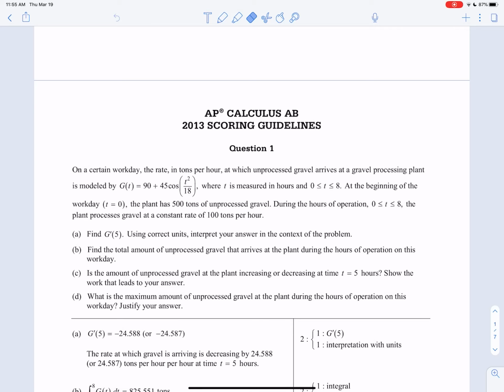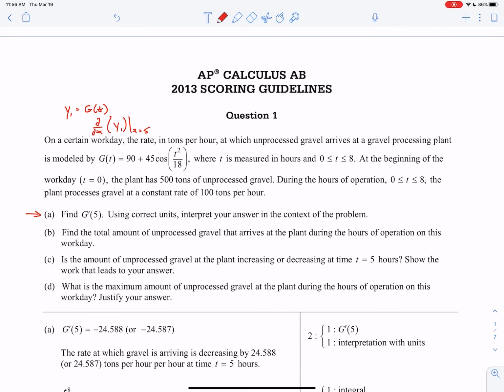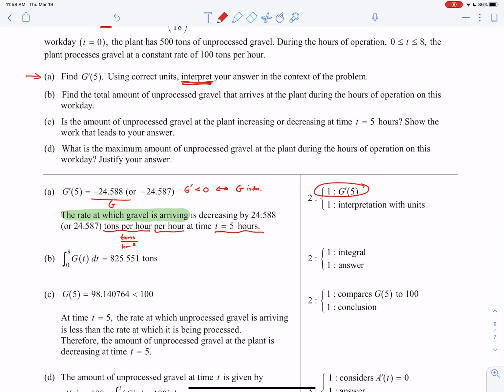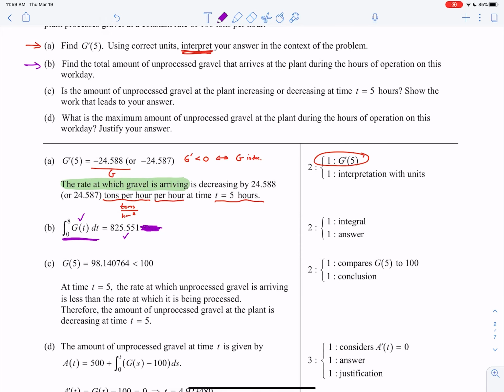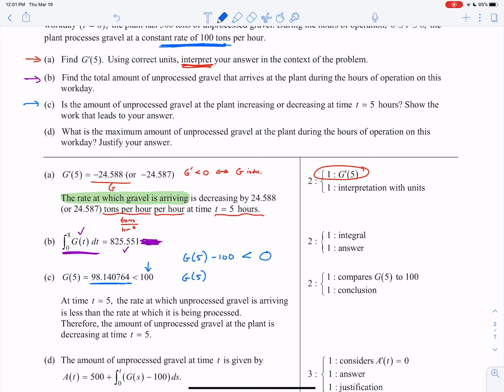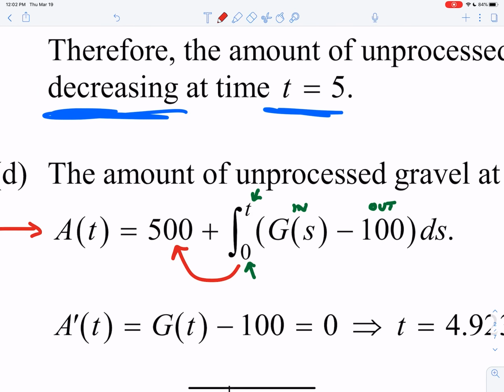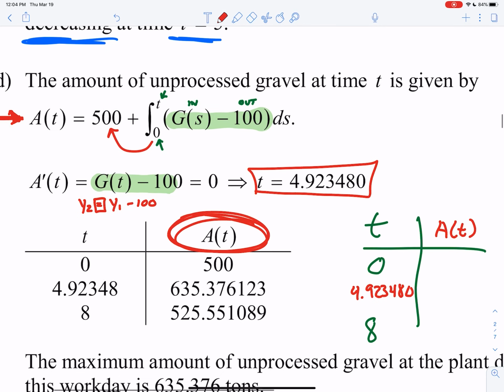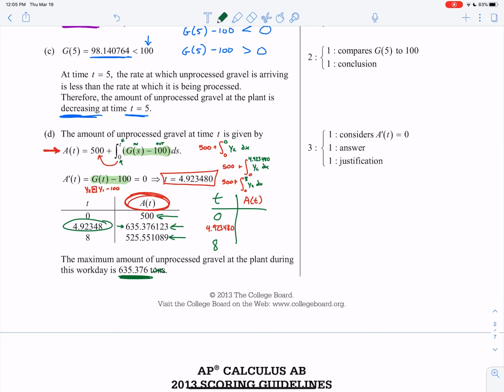2013 AB FRQ #1